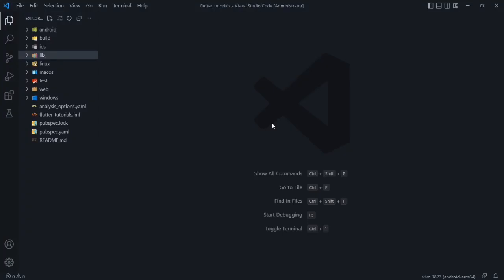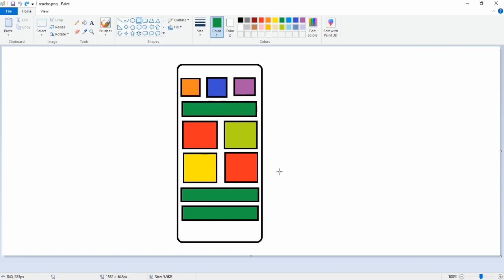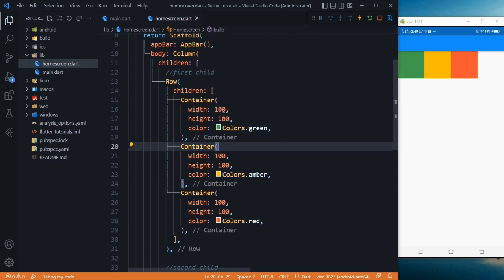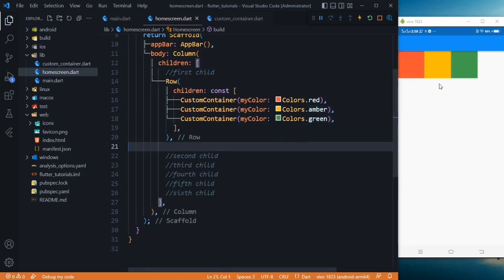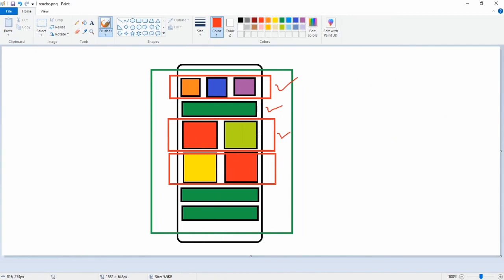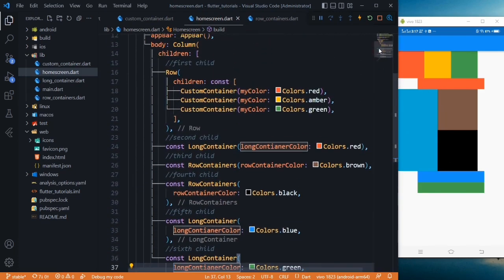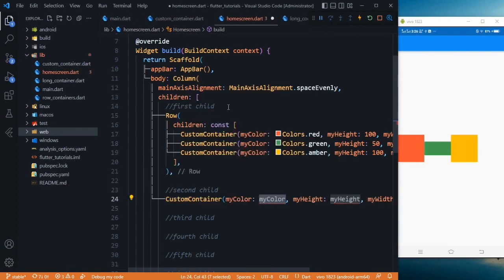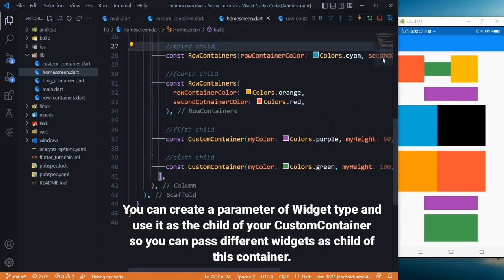Flutter Tutorial: Creating Custom Reusable Widgets | Flutter UI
How to create Reusable Custom Widgets in flutter and use them properly.

Flutter Tutorial: Reusable Custom Widgets | Flutter Widgets | Flutter Custom Widgets

In this video we are going to learn how to create reusable custom widgets in your app easily. You can watch this flutter tutorial till the end so you can understand the whole process of how to create and use flutter reusable custom widgets in flutter 3.0

flutter widgets
flutter
flutter reusable widgets
flutter creating custom reusable widgets
reusable widgets flutter
flutter tutorial custom widgets
reusable widgets
flutter tutorial for beginners
image picker
flutter firebase
flutter ecommerce
flutter app development
custom widgets flutter
flutter custom widgets
custom widgets
flutter tutorial
flutter custom widget
custom widget
flutter reusable button
dart widgets flutter
custom widgets in flutter
custom flutter widgets
flutter reusable components
building custom widgets in flutter